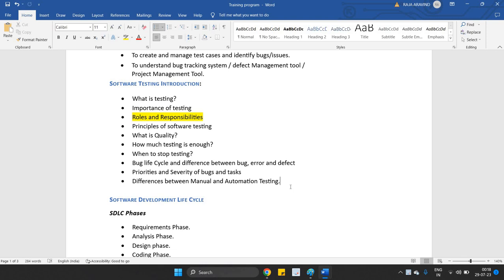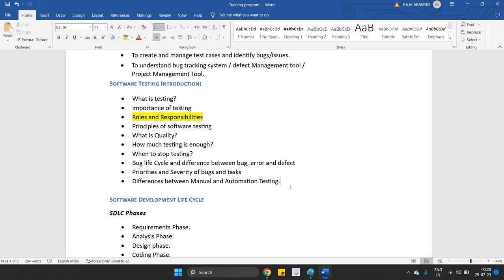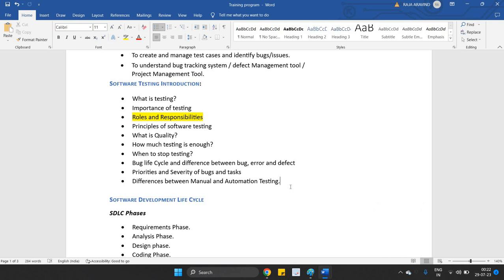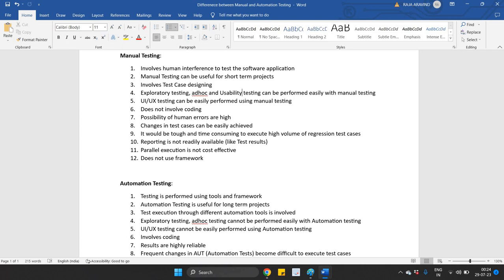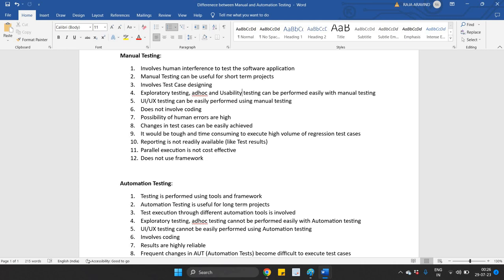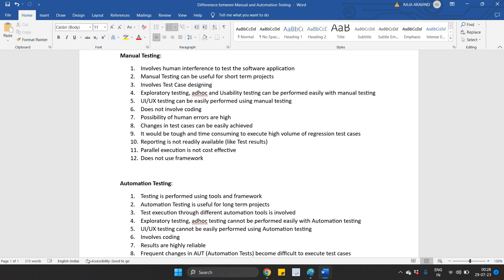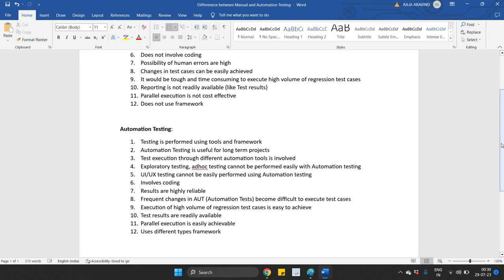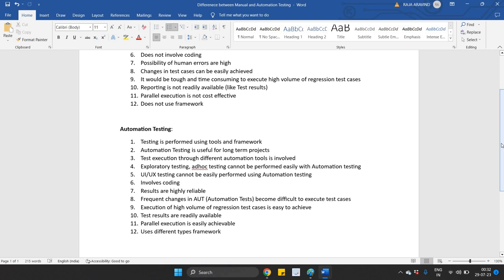Difference between manual and automation testing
You will learn difference between manual and automation testing